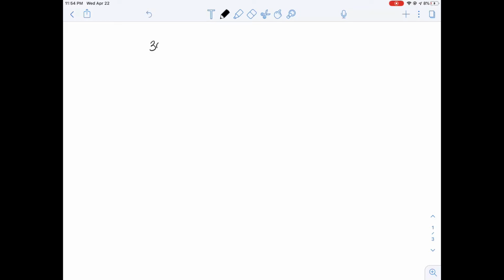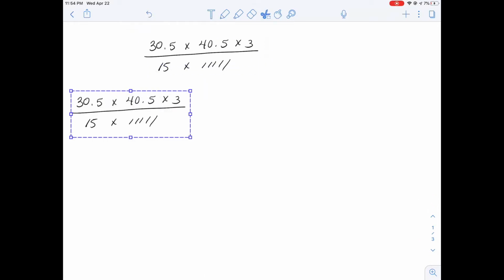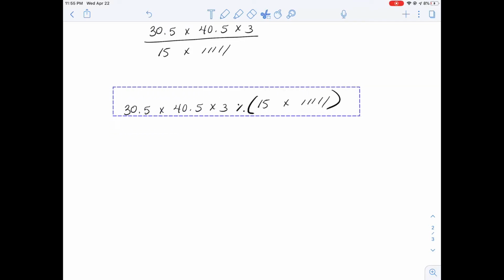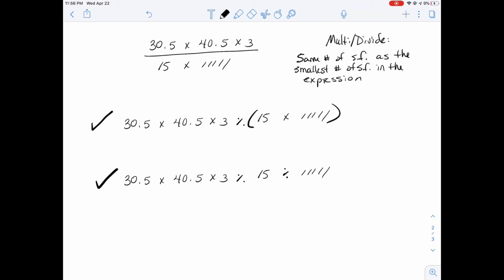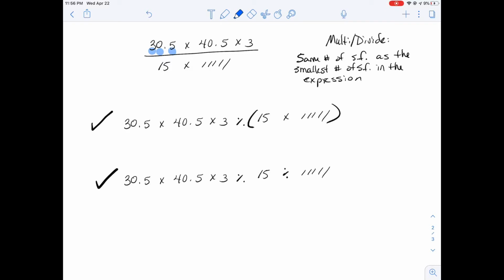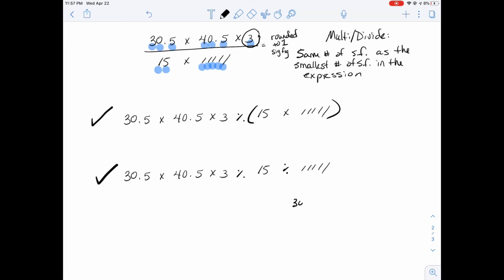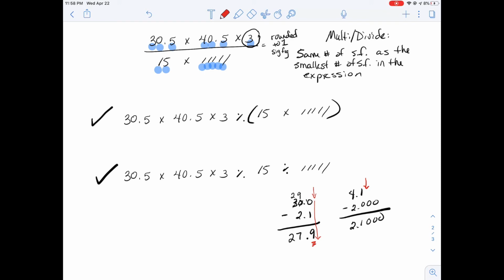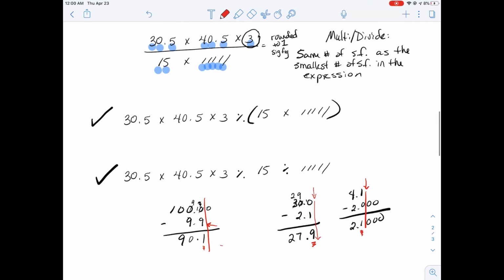Teach: Sig Figs and heat calculations with cc